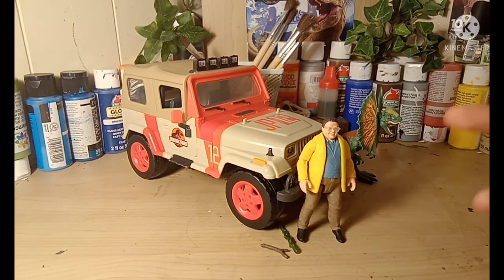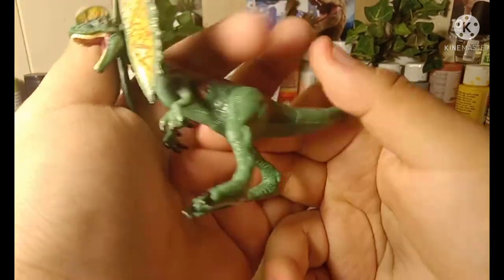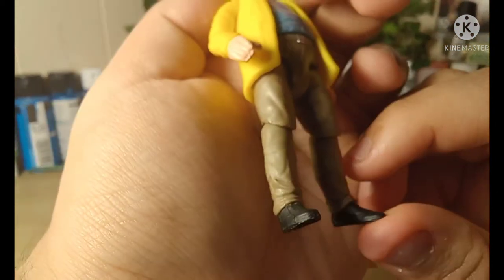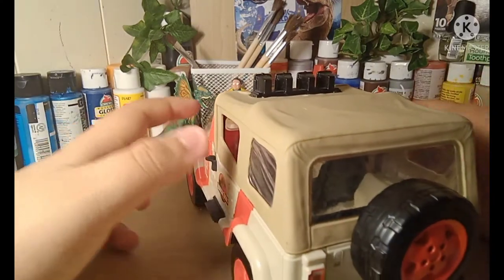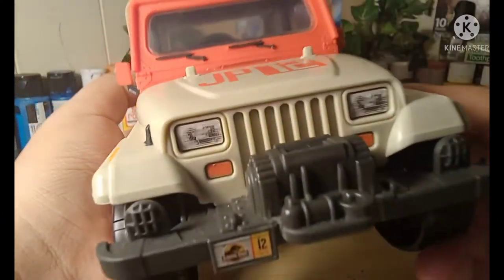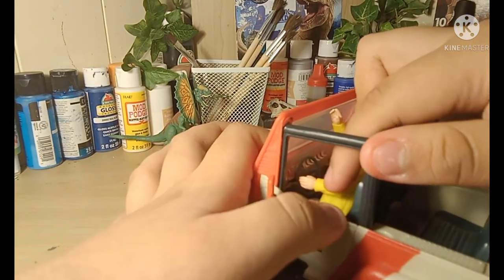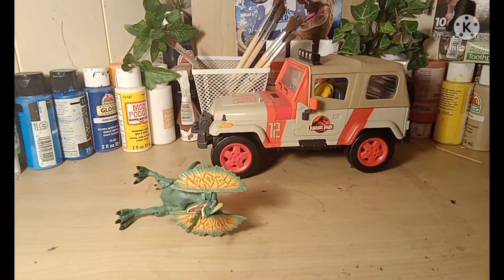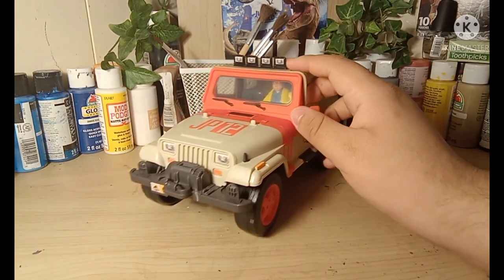Dennis Nedry Getaway Pack Review!!! (Jurassic Park)